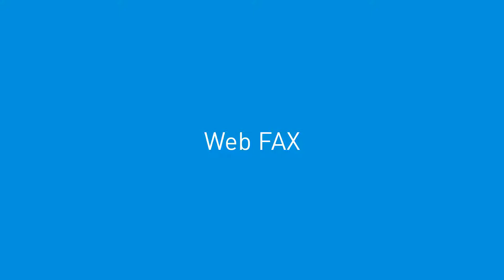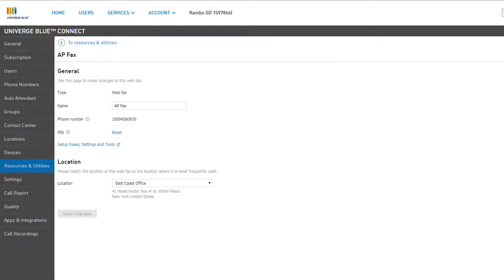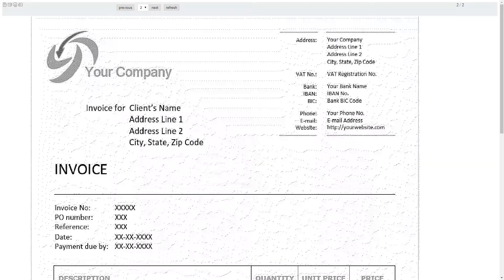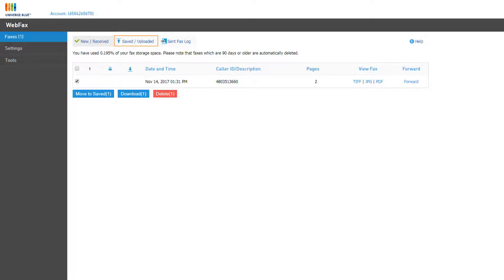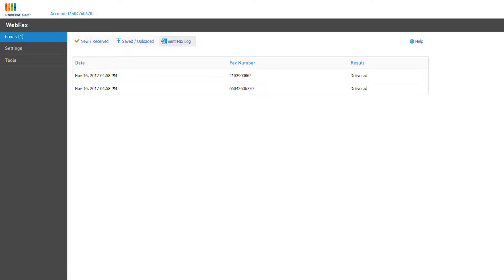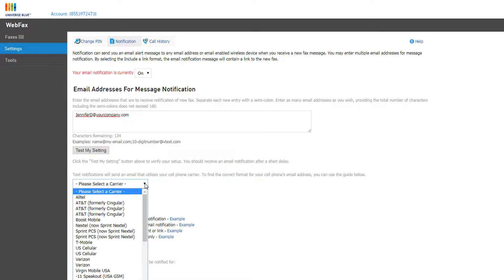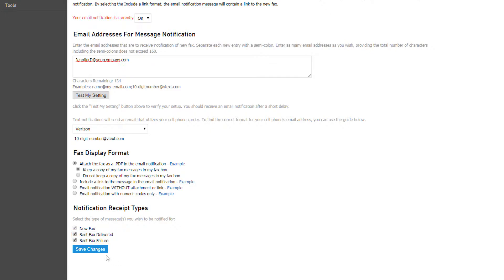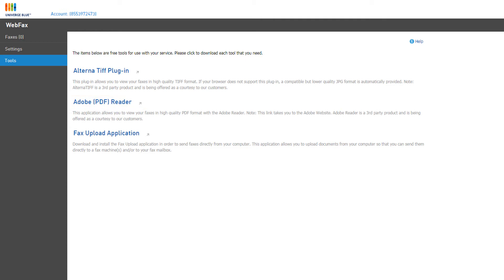Managing UNIVERGE BLUE CONNECT Web Fax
Web Fax is a utility UNIVERGE BLUE CONNECT offers that allows you to virtually manage fax communications without the need for a fax machine.

This video will you guide you through how to view and manage your fax messaging and modify general settings such as web-fax name, location, and log-in settings. Web FAX allows users to download faxes to their computer, move faxes to a new inbox, set notifications, access sent faxes, manage plug-ins, and more.